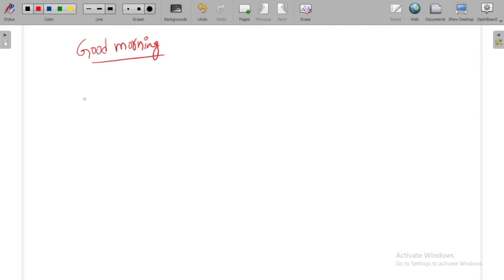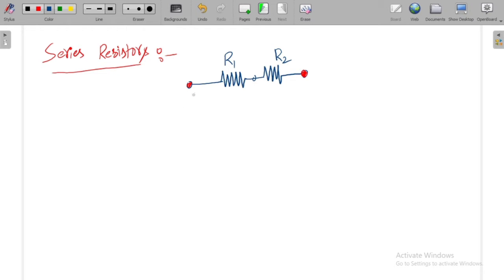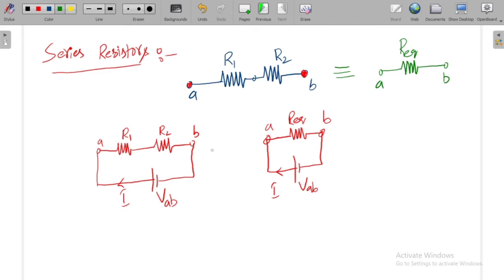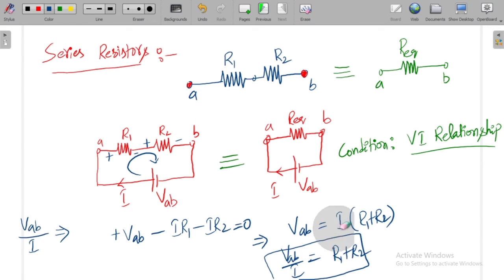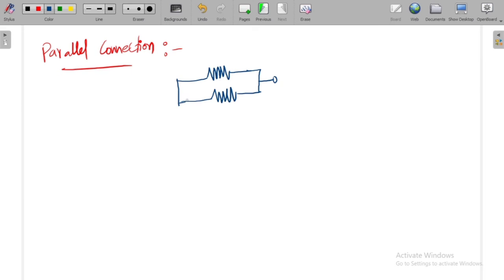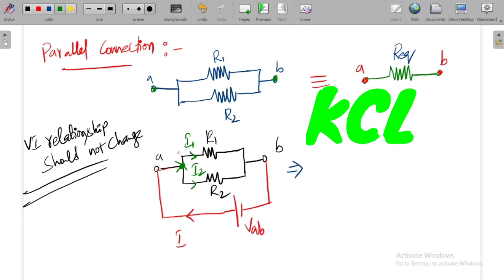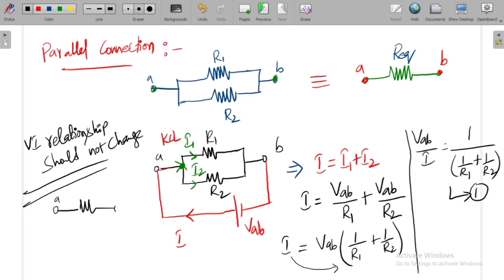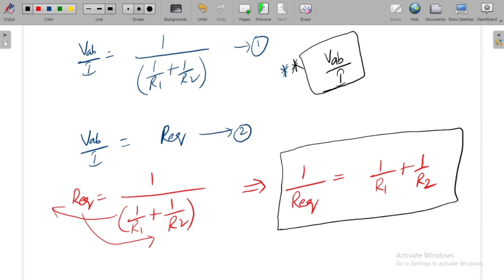Series and Parallel Circuits | Derivation of equivalent resistance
A video which extracted from fundamental laws of circuits which you need to go through.